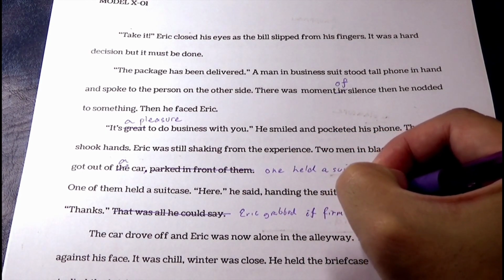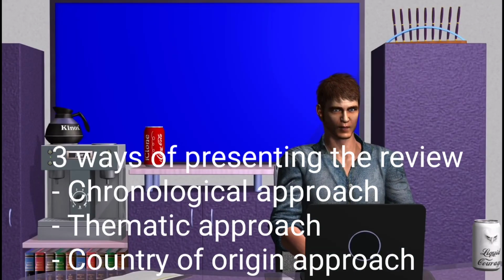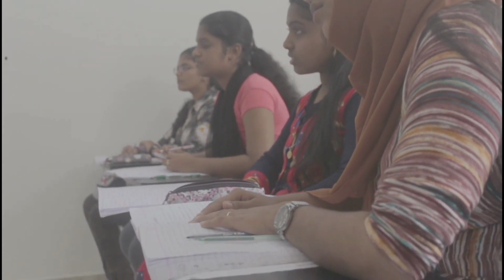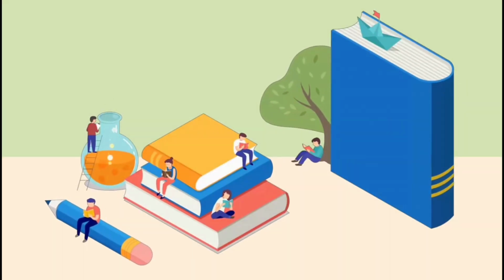Review Of Related Literature - A Journey Towards a Good Researcher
Review Of Related Literature - A Journey Towards a Good Researcher. In this video you will learn the basic of concepts of literature review and its importance to research. I hope you will watch until the end to learn more. Thank you very much for the support.